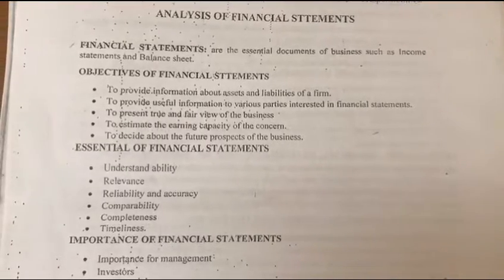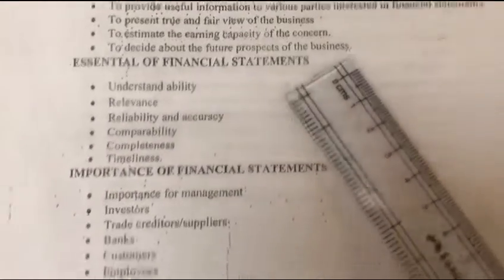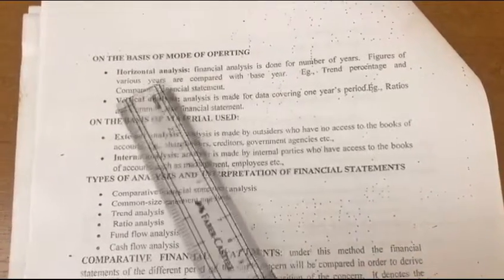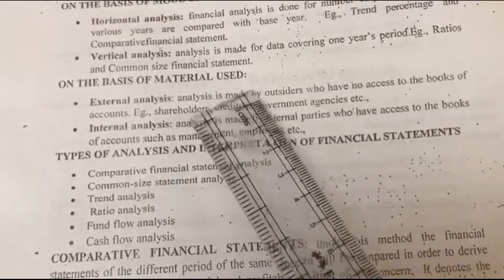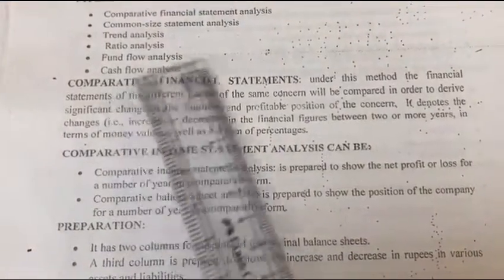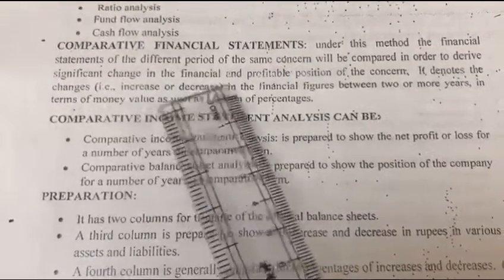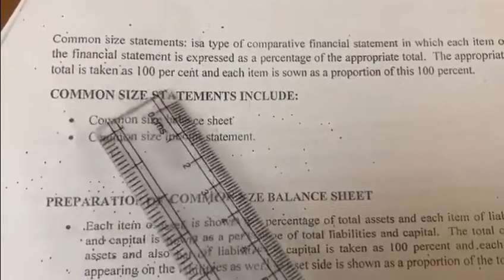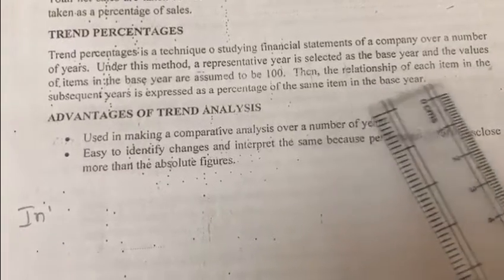Chapter - Financial Statement Analysis Video 1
Chapter - Financial Statement Analysis
By
Dr Dakshayini B S Asst Professor
GFGC Rajajinagar Bangalore
Dr.Dakshayini .B.S Asst.Professor GFGC Rajajinagar Bangalore is online learning platform for Bcom students to learnGOLD Academy is online learning platform for Bcom students to learn, understand & get your doubts cleared then see the ... F.Y B.COM Online Video Lectures.
problems on cash flow statement By Dr.Dakshayini .B.S Asst.Professor  GFGC Rajajinagar Bangalore 10
Find Best Tuition Classes Near You. Online Tuition, Home Tuition & 1-on-1 Personal Tuition. Post Your Requirement, Compare Fees & Other Details. Choose the best For your...